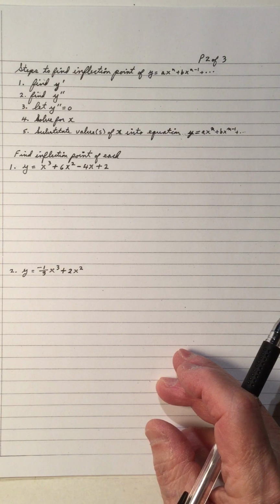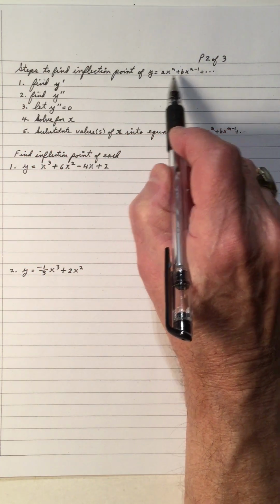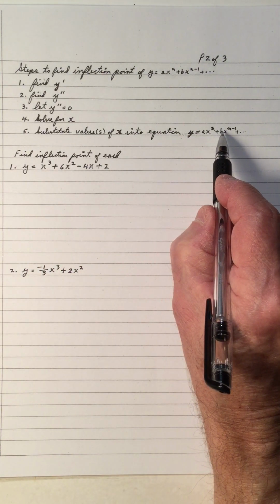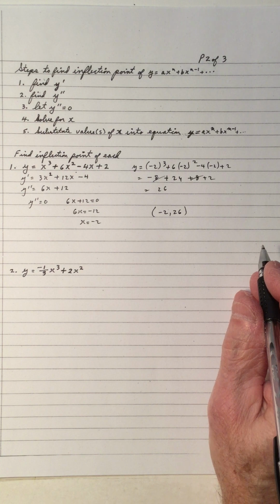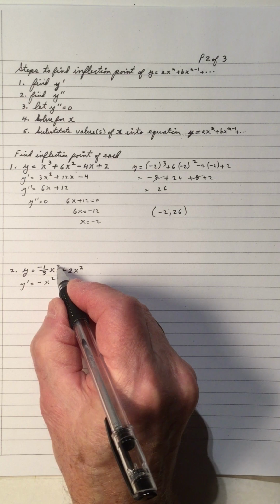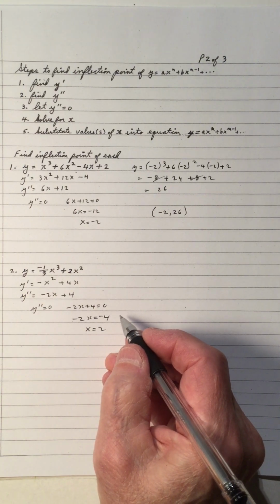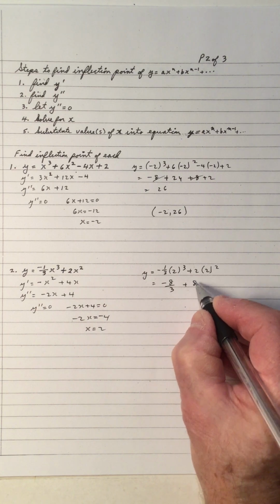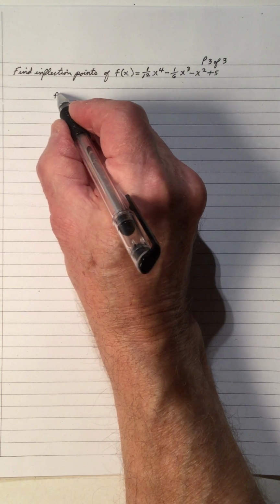Second Derivative - How to find Inflection Point